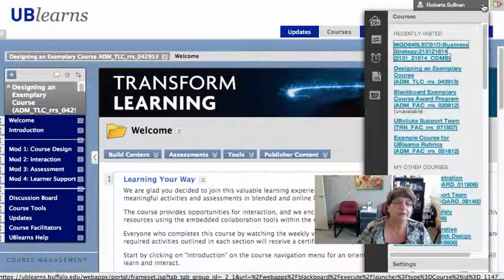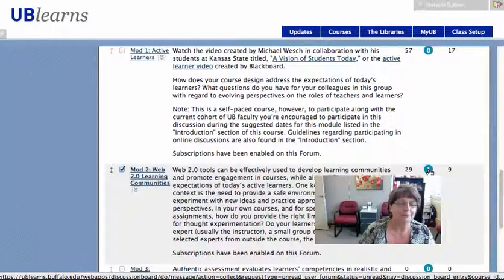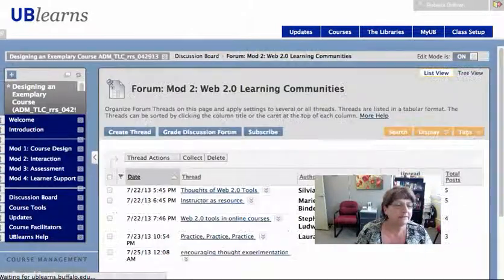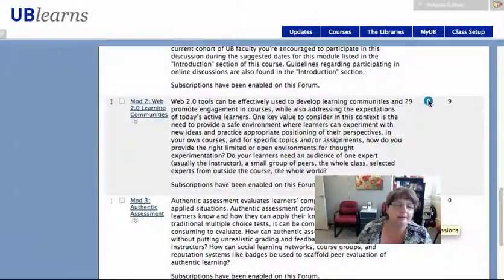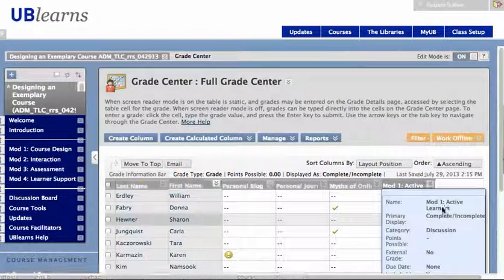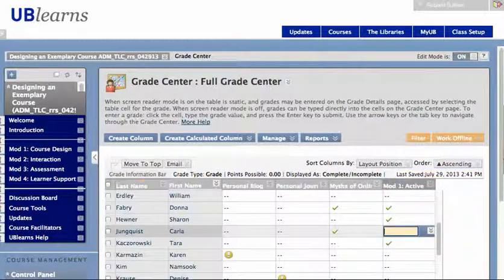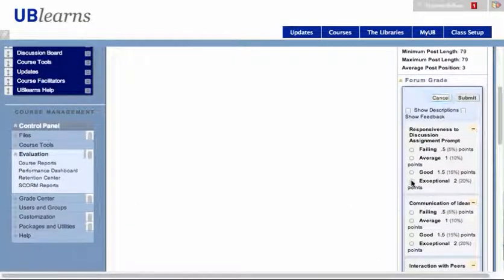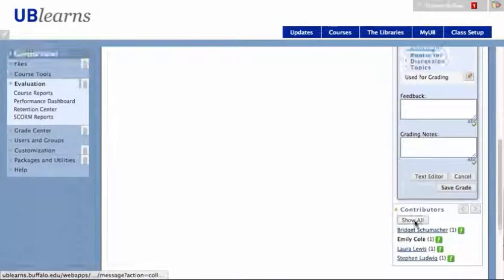UBlearns Discussion Forum Grading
A description of how to identify new discussion forum threads and use rubrics for grading in in Blackboard.